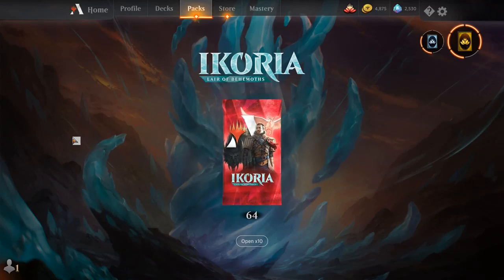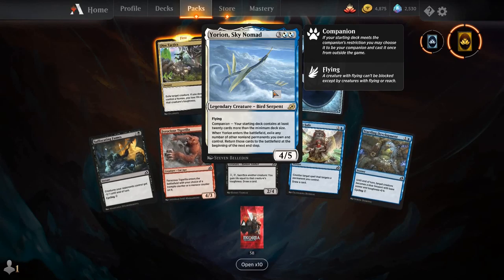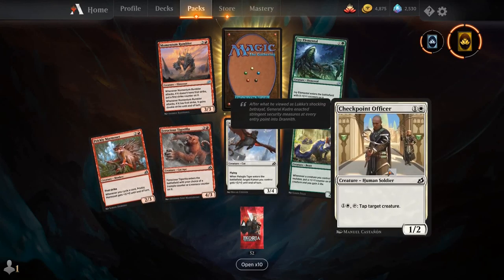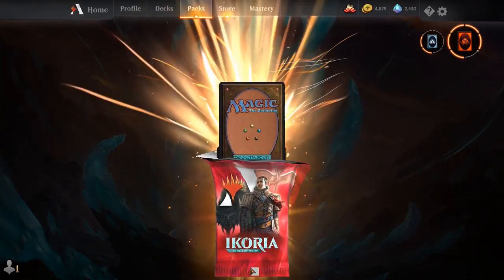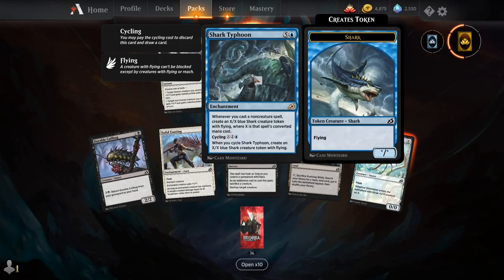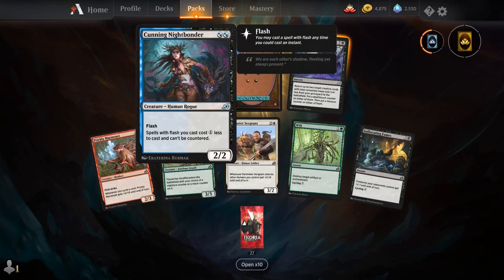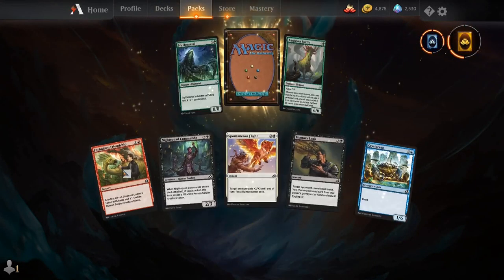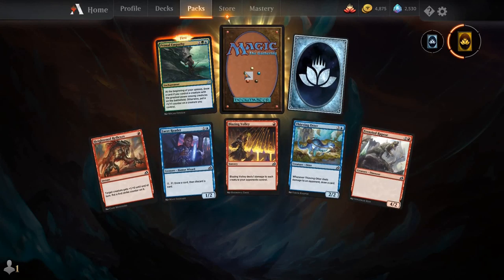Ikoria: Lair of Behemoths Pack Opening (Arena)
Today Elspeth goes on an incredible journey to the plane of Ikoria where monsters great and small roam. Which will be her friends and which are only interested in making her a snack. Find out as she opens 64 packs from the latest set Ikoria: Lair of Behemoths.